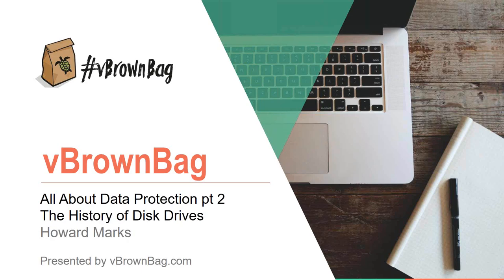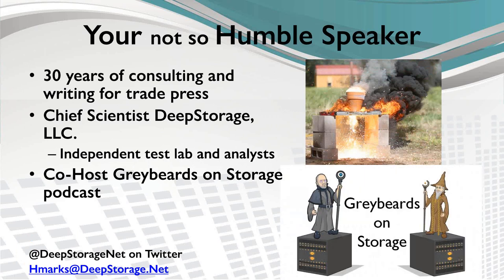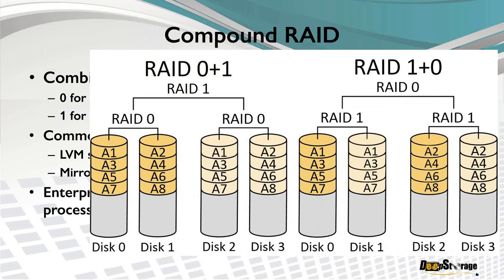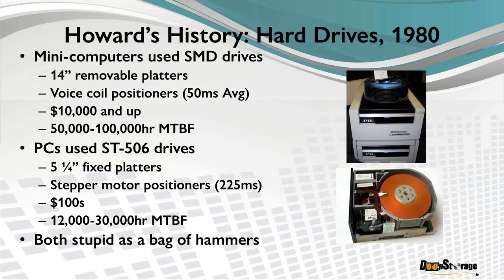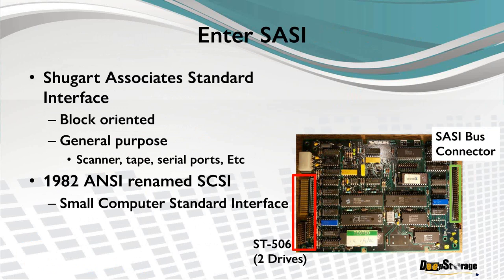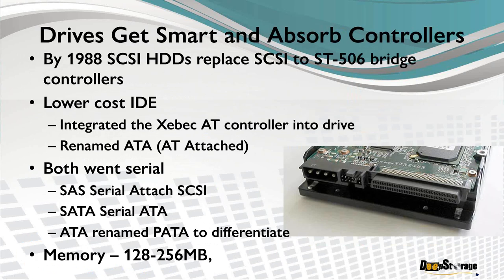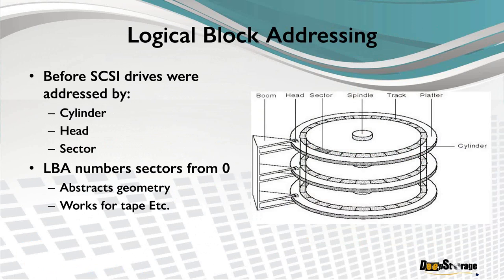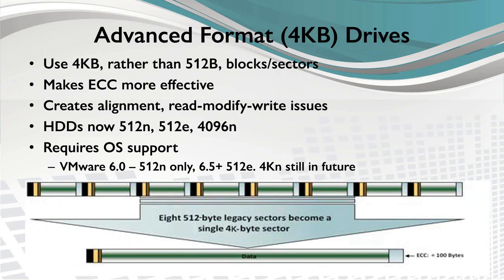All About Data Protection part 2: The History of the Disk Drive with Howard Marks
We continue the Month of Howard Marks with a history of the hard disk drive. Curious about the anatomy of a drive? Want to know where SCSI comes from? Watch to learn this and more.

You can find Howard on twitter @DeepStorageNet for more storage needs.

*About vBrownBag*

*vBrownBag TechTalks*